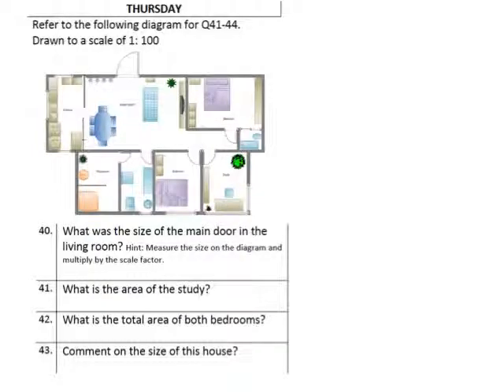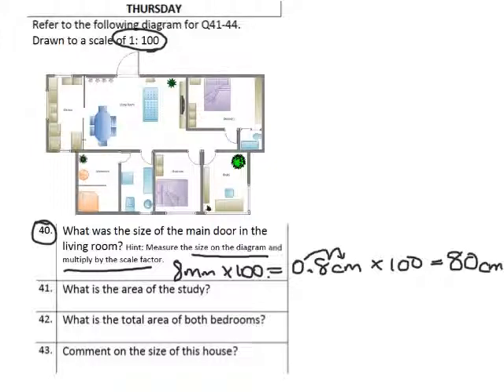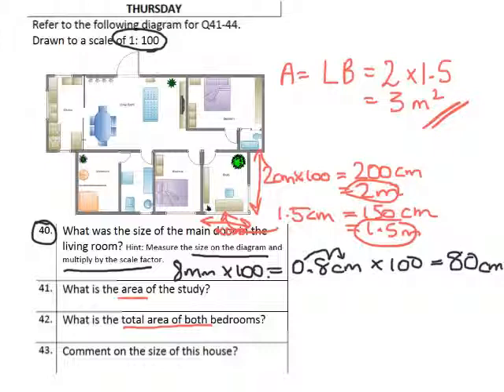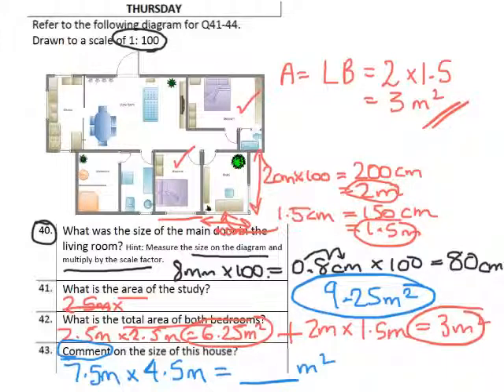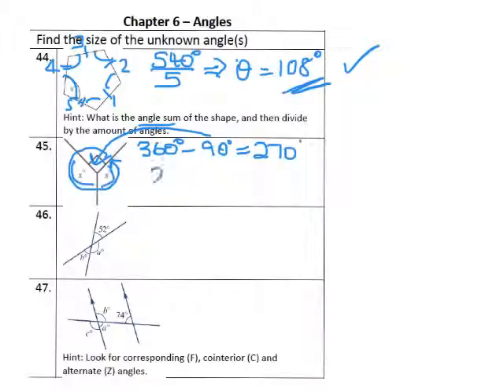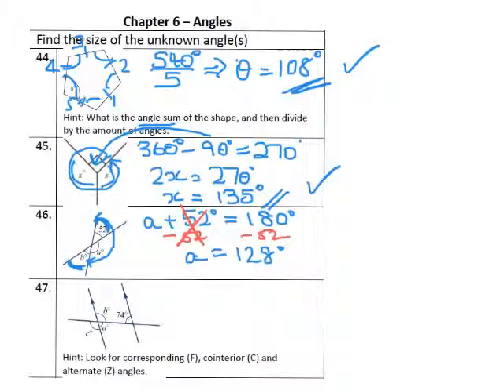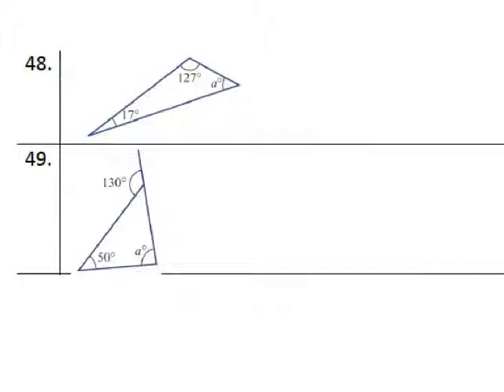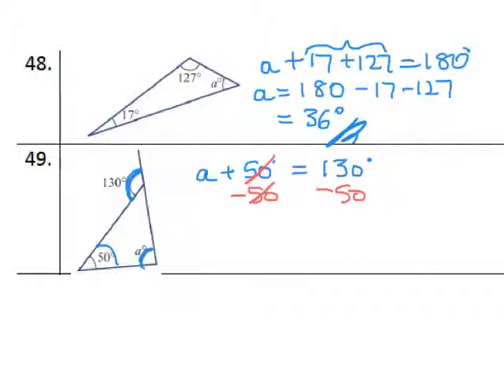8 HW Sheet 3-6 Thursday